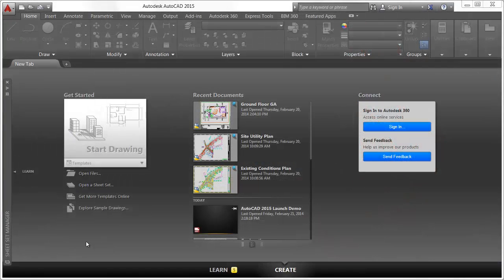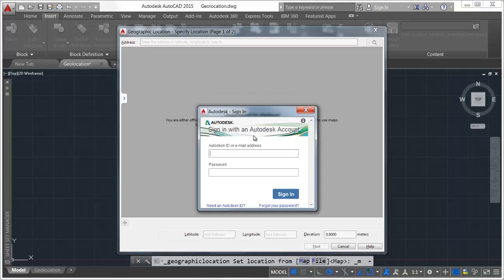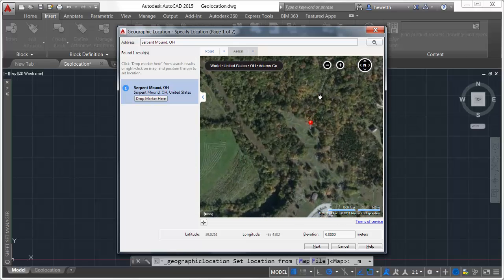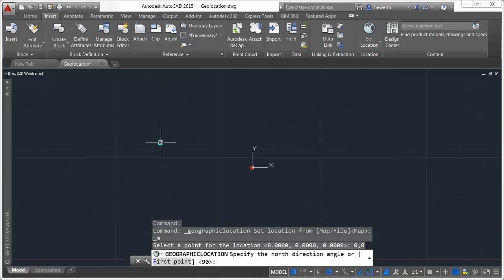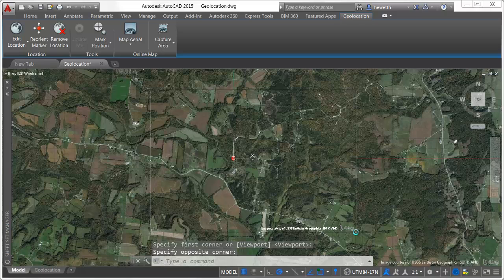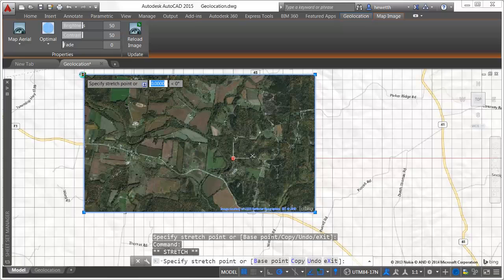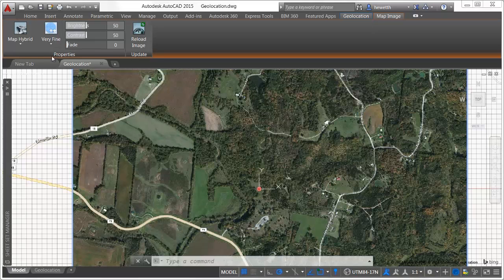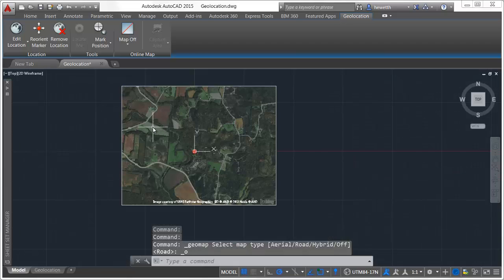AutoCAD Geographic Location | New Features 2015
This brief AutoCAD tutorial takes a look at the new AutoCAD Geographical Location capabilities in AutoCAD 2015. You'll discover how to easily set geographical location from an app in the Insert Ribbon Tab and access online map data by being logged into your Autodesk 360 account.